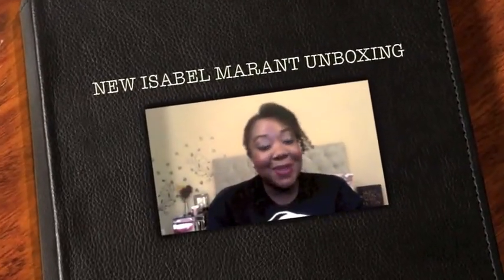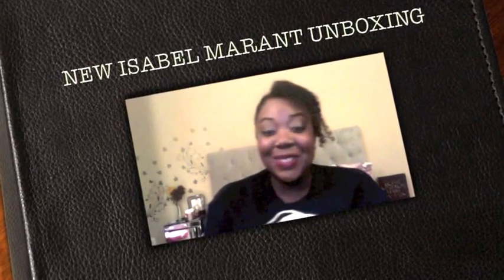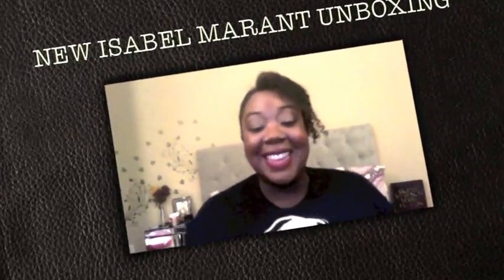NEW ISABEL MARANT UNBOXING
Hi Guys,

I hope you enjoy this unboxing video of my new Isabel Marant Over Basket Bluebel in Faded Black! I purchased these discounted from Gilt.com